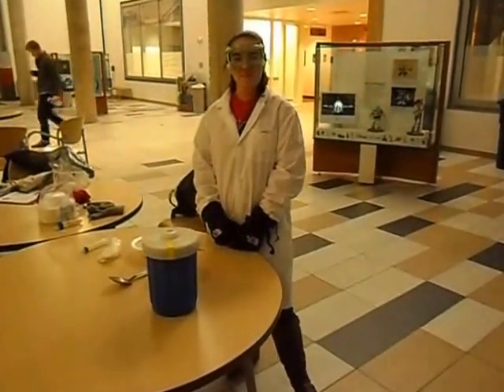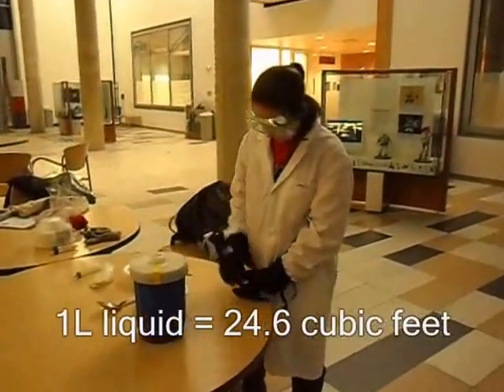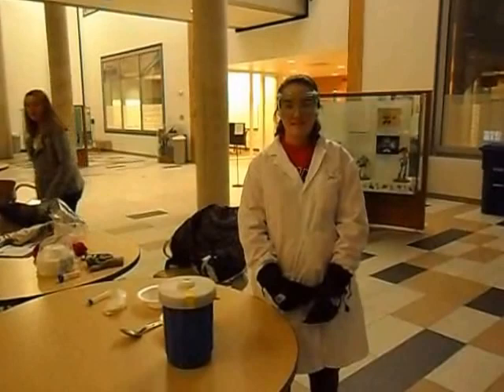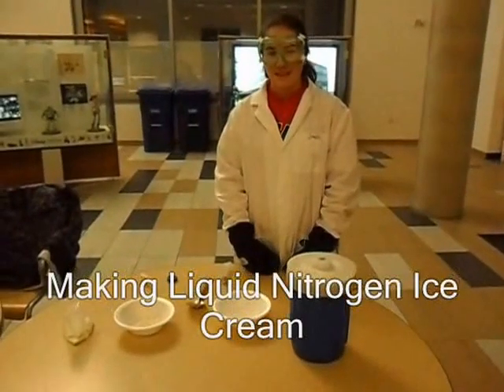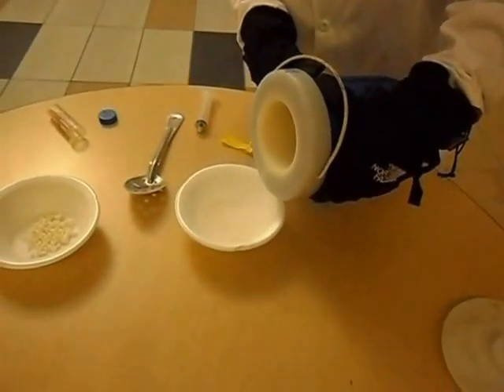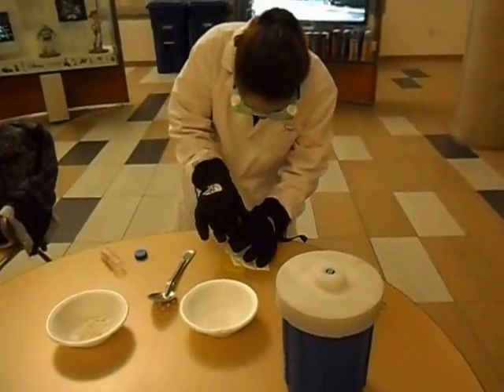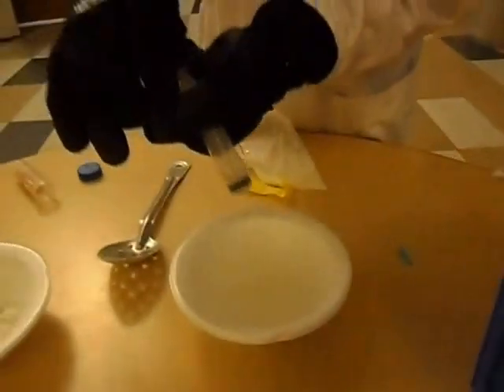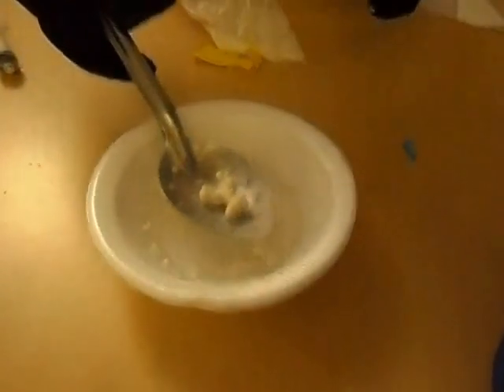Liquid Nitrogen Safety and Protocol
Liquid Nitrogen Safety and how to make dot style ice cream using liquid nitrogen.  Made for Girl Scout Night 2014